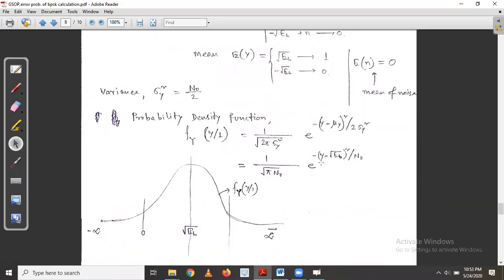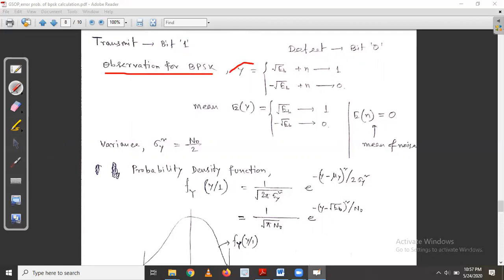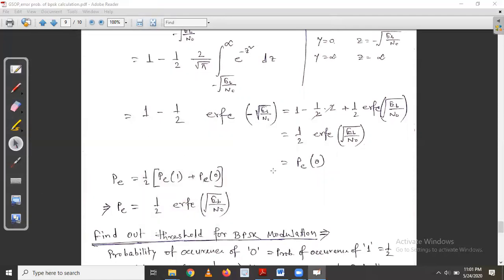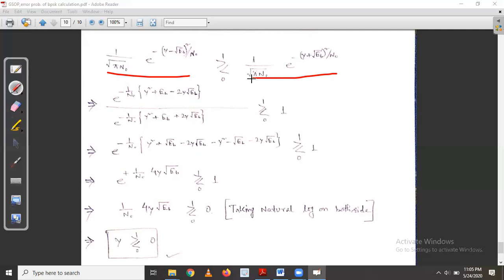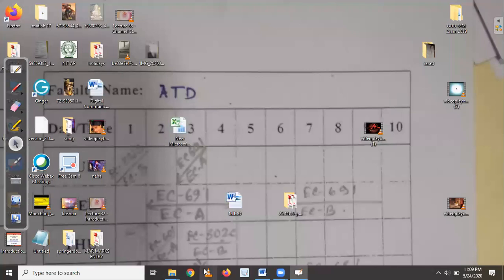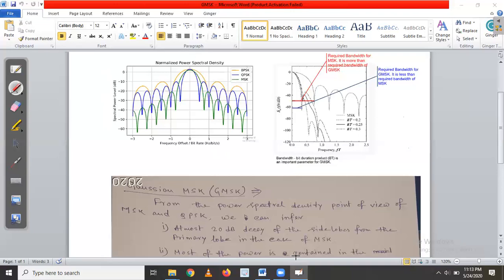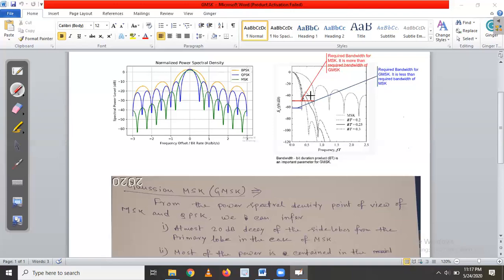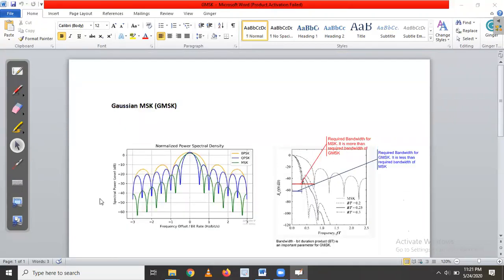BER expression of BPSK for bit 1 transmission & Maximum Likelihood (ML) Threshold for BPSK & GMSK